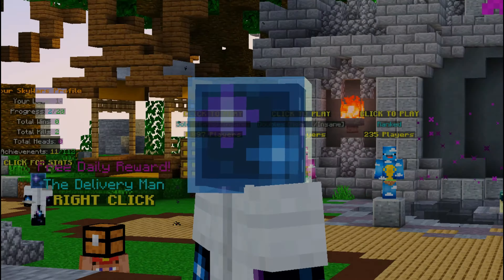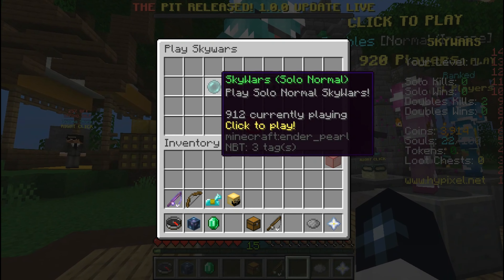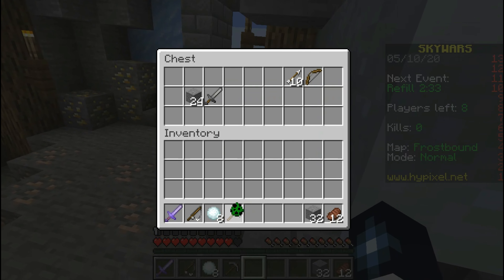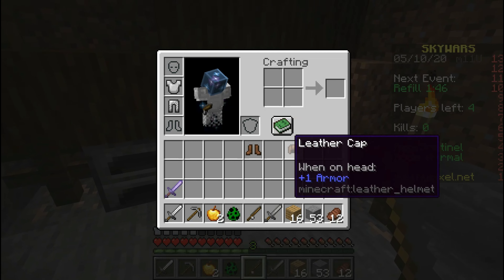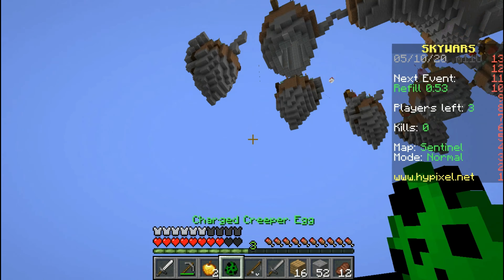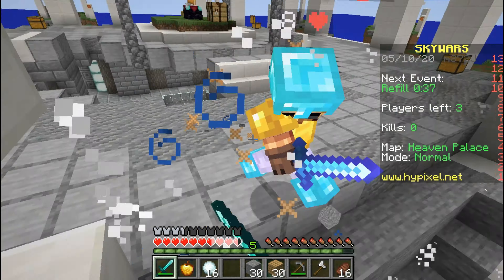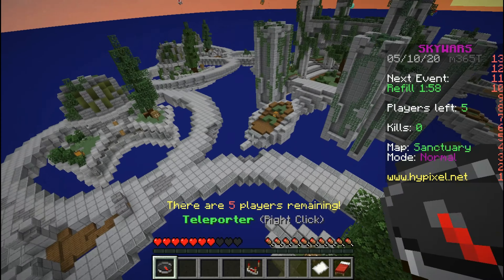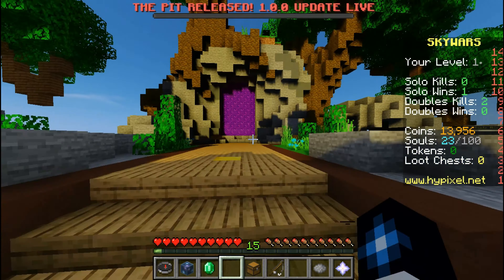Hypixel Skywars with wAvE sHAdErs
Skywars... but it's wavy! enjoy!